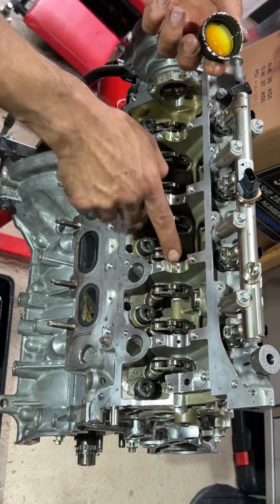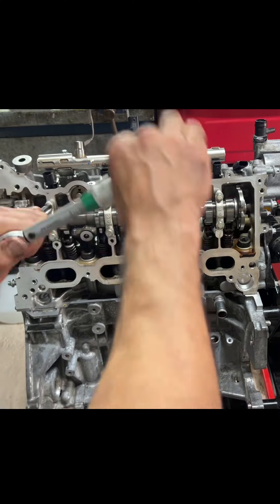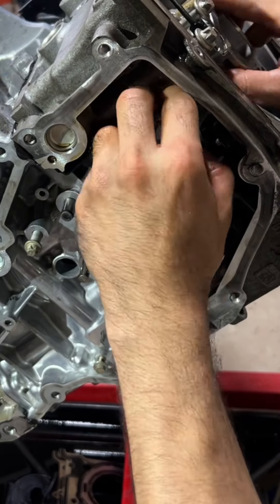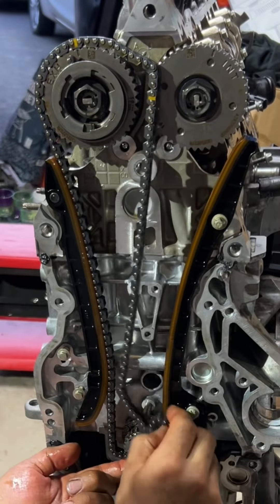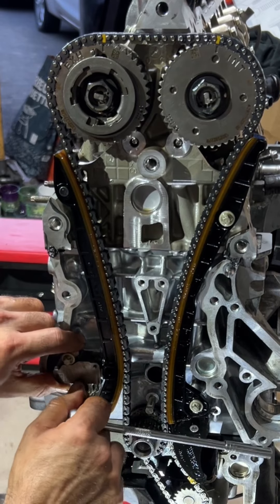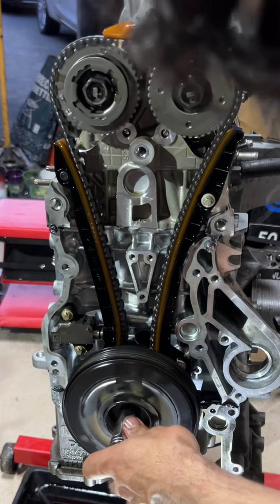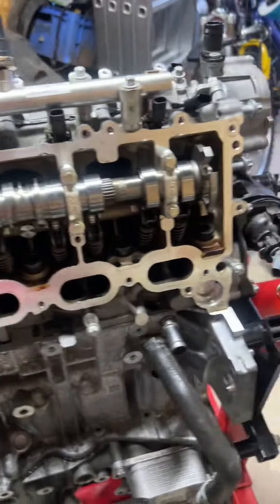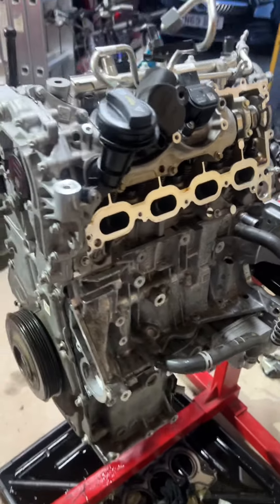Mercedes A200 1.33 camshaft & Timing chain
Here the camshafts and timing chain is installed. To do this I will be fitting the upper sump and oil pump as well. automobile diy mechaniclife mechanic mercedesa200 renault nissan mercedes @MatArmstrongbmx @M539Restorations @MechanicSteve